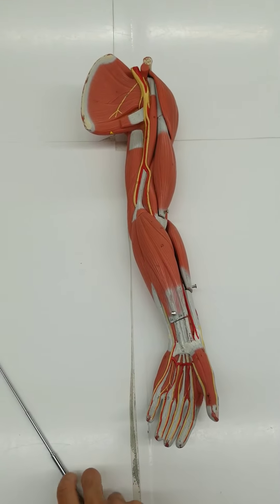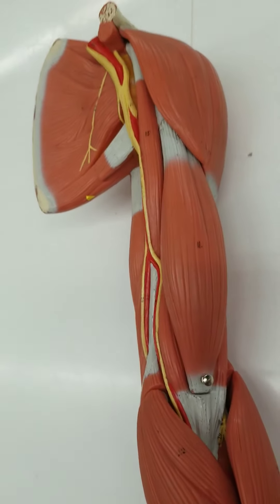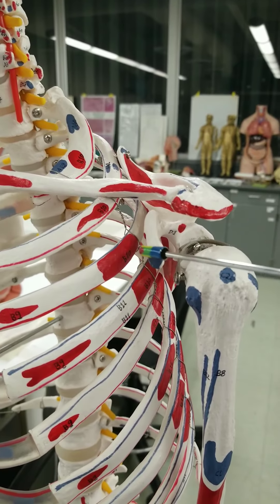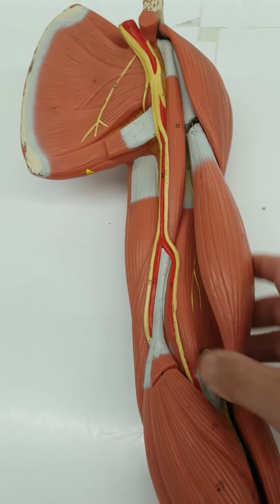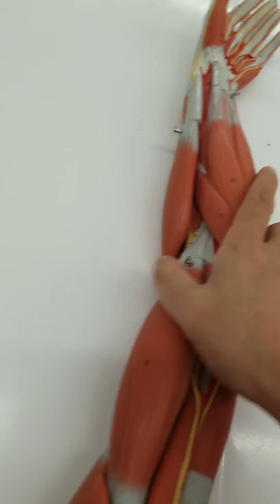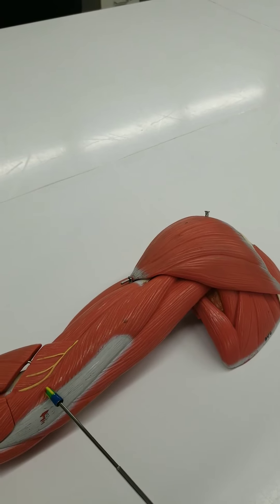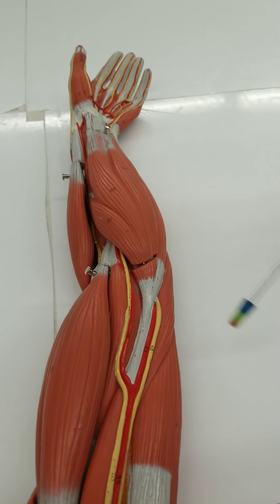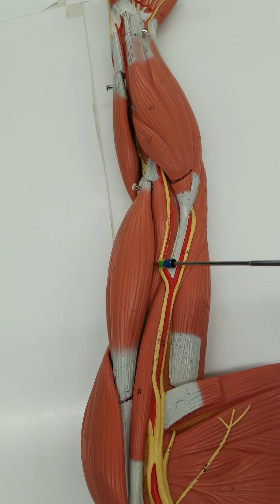Muscles that move the forearm